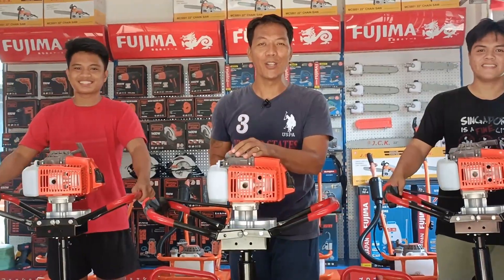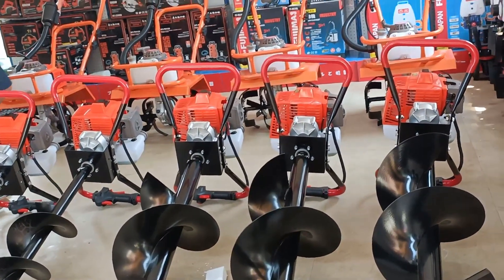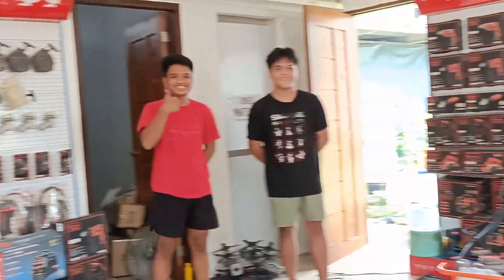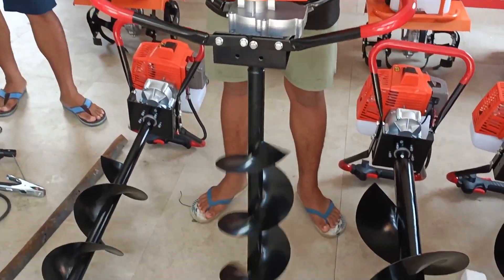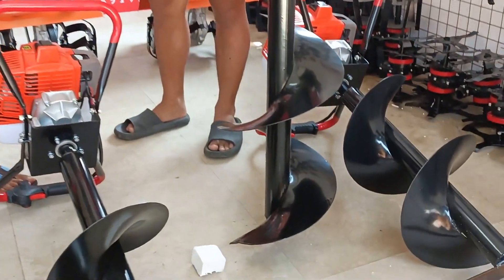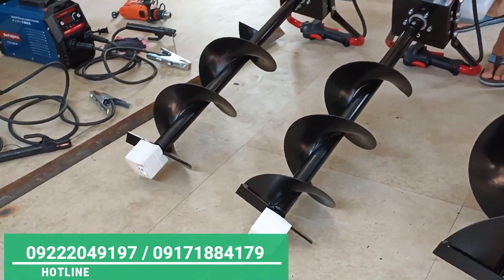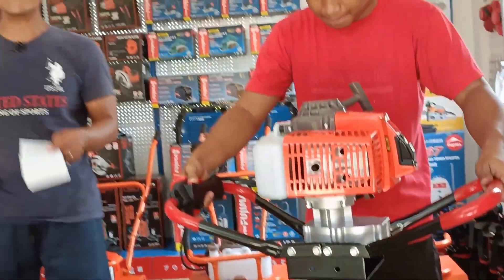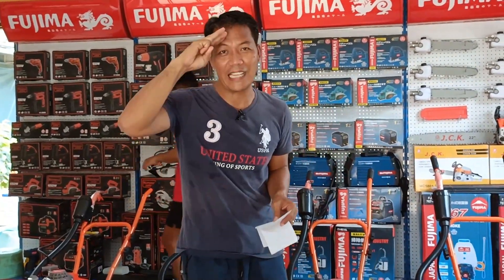ANG LAKAS BUMUTAS, AUGER MACHINE 11,900 ONLY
PARA MABILIS ANG PAGTATANIM NG MGA HALAMAN. AUGER MACHINE ANG KAILANGAN